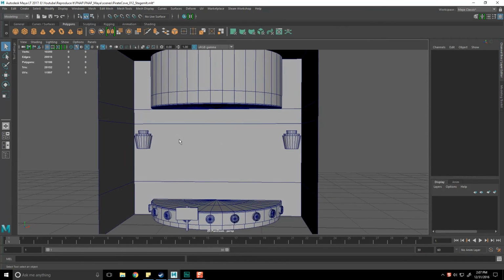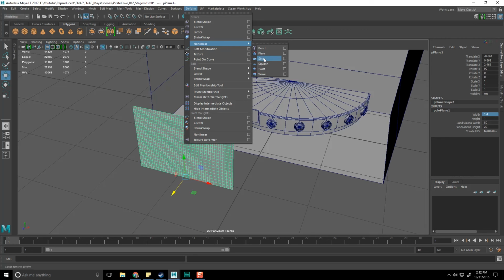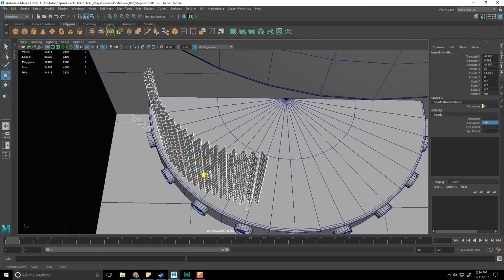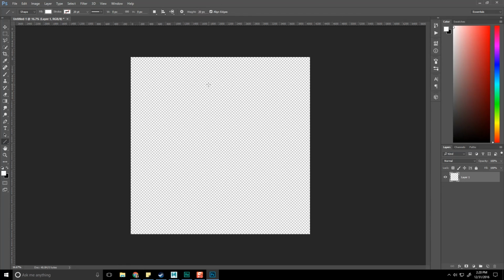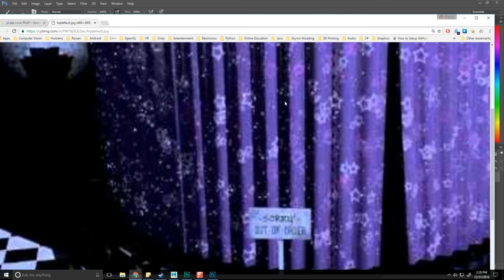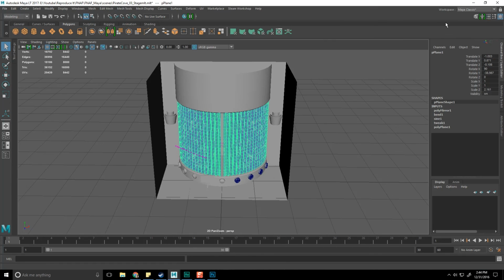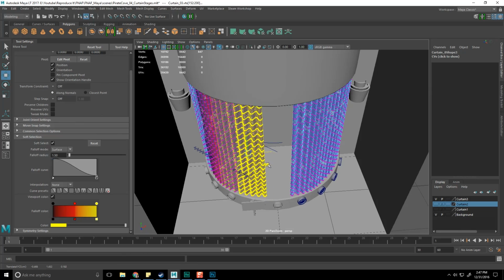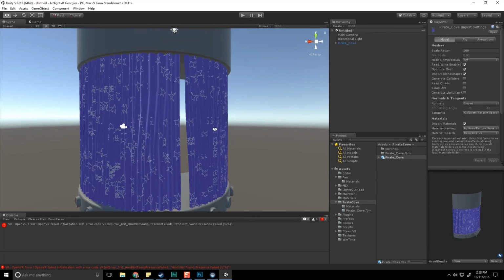FNAF in Unity + Vive - 69 - Pirates Cove Modeling P2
Continuing my implementation of FNAF in Unity with the HTC Vive I finish modeling the curtains for Foxy's Cove. Not happy with the plain old gra/eys on the curtain I show you how to jump into Photoshop, create a quick template and use it to make a purple curtain with stars. I then create the three different stages as Foxy emerges and export the whole thing to Unity.
It lets me know what to focus on with my channel.
And if you have any questions, post below and I'll try my best to help.
~George